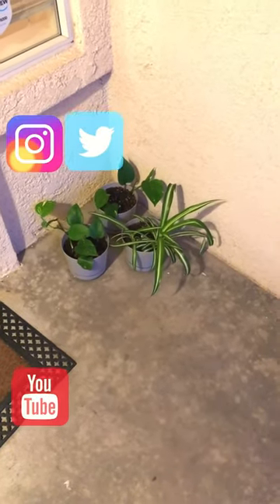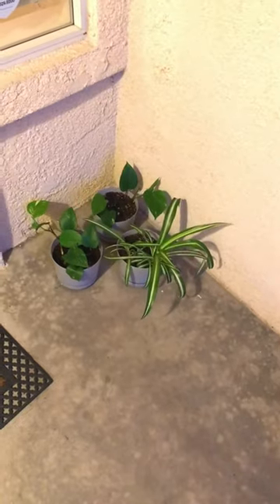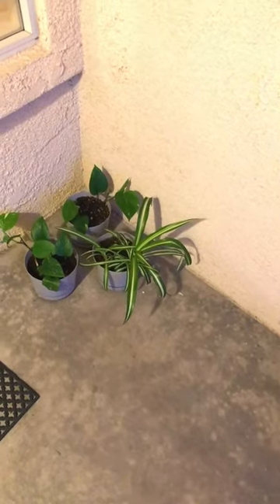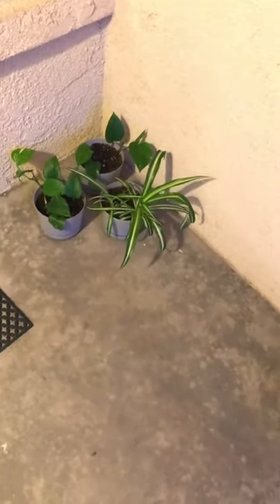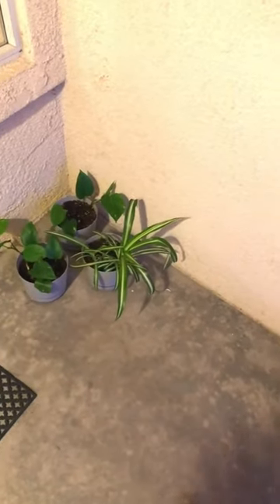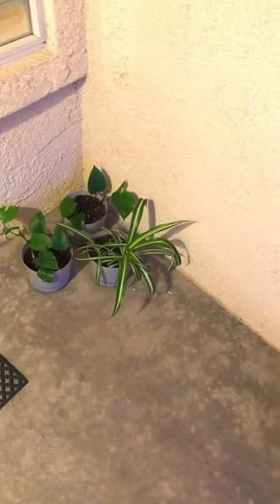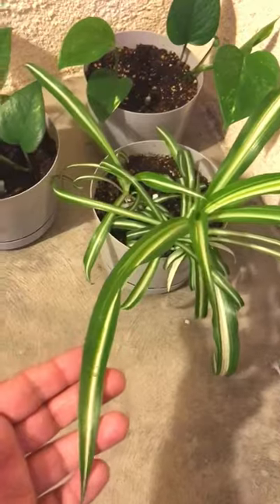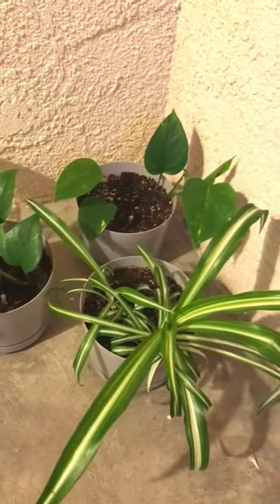Houseplants Grown Outside & OUTPERFORMING in Summer Heat (2019)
Did a garden experiment where I put house plants, golden pothos and spider plant, outside in the summer heat (no direct sunlight).  After a month the plants are outgrowing and performing better than their mother plants that are in the house.

1. Liquid Kelp Organic Fertilizer
2. Alaska Fish Emulsion Fertilizer
3. Felco F-8 Classic Pruners
4. Pruner Sharpening Tool
5. Garden Kneeler & Seat w/ 2 Bonus Tool Pouches

1. Iphone 7
2. Cavna Photo Editor
3. Adobe Premiere Pro CC
4. Stand Light Kit
5. Headset w/microphone